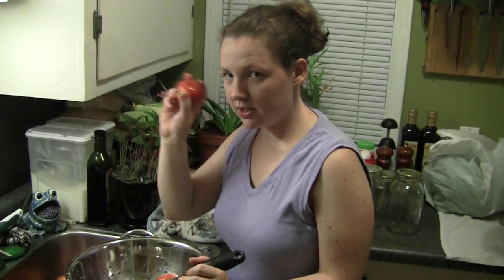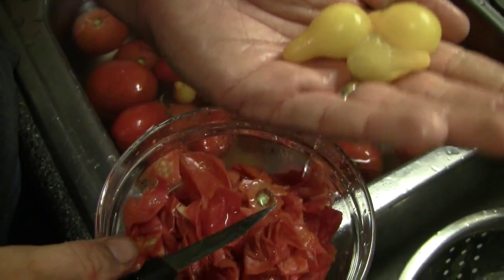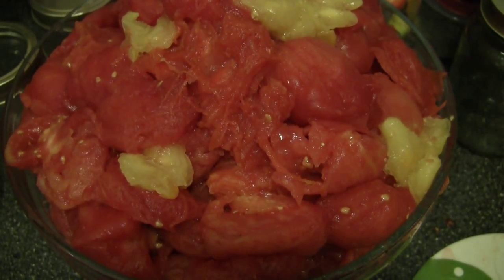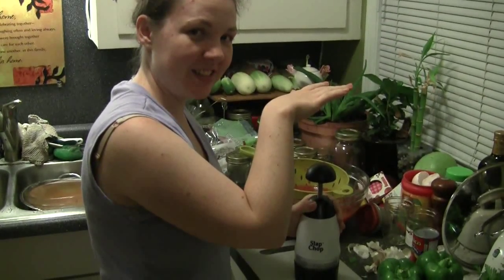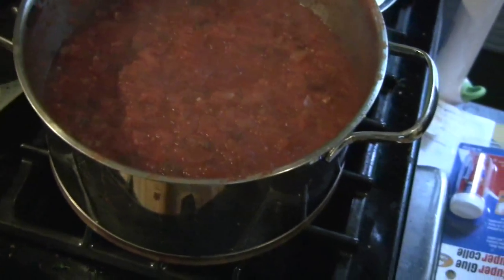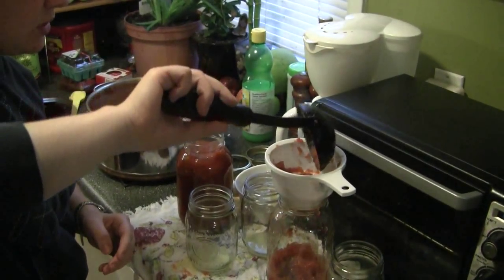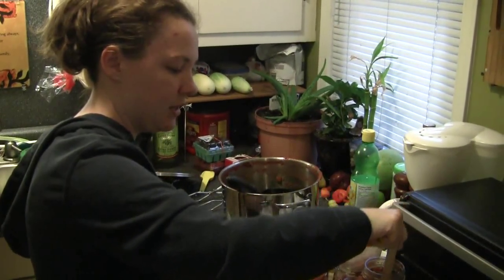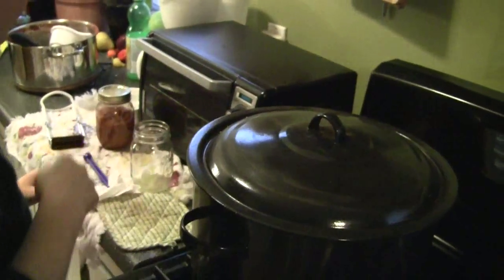Making Homemade Tomato Sauce (with herbs and spices) For Canning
This video is a long one (22 mins), but details our experience making homemade tomato sauce and canning it for the first time.  Learn with us and even give us some pointers, tips or tricks.  Post your suggestions and comments below.